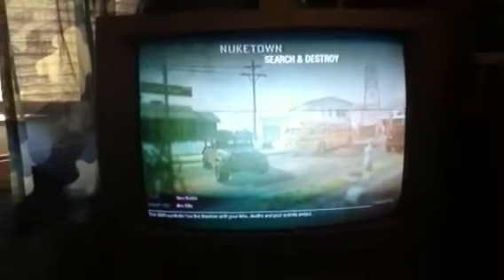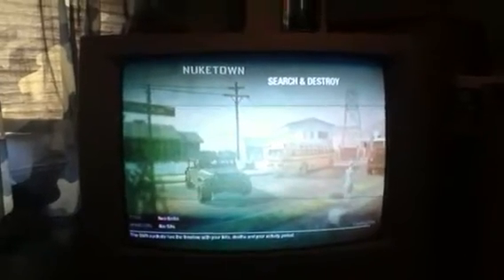Nuke town 2 noob tubes across the map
bosshoggin3000